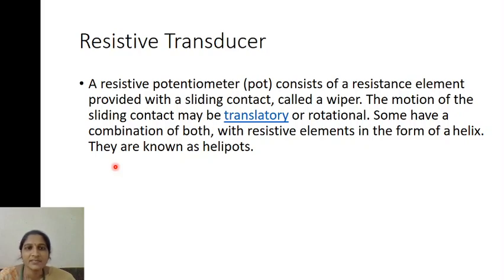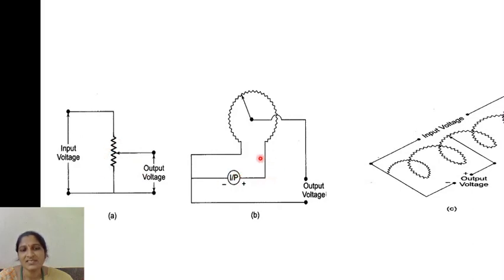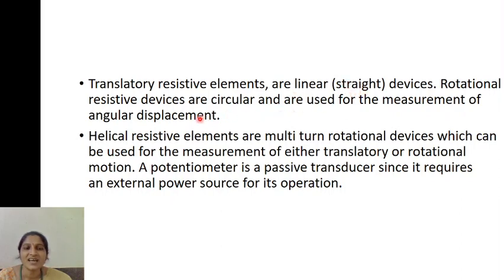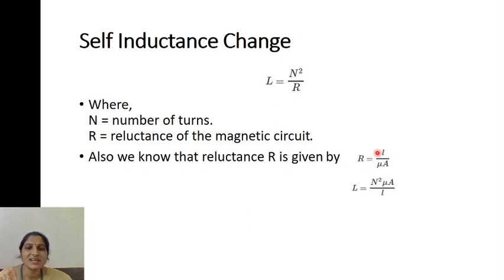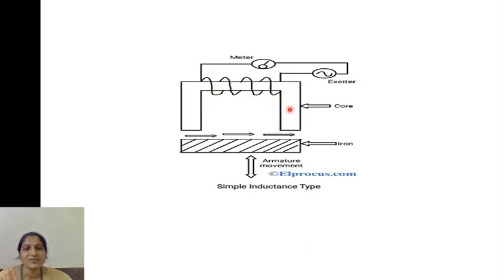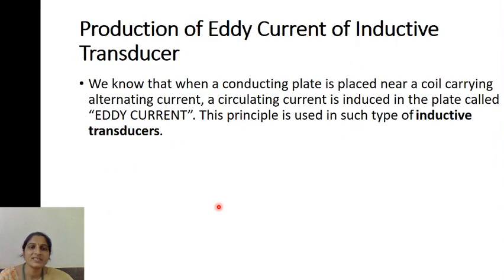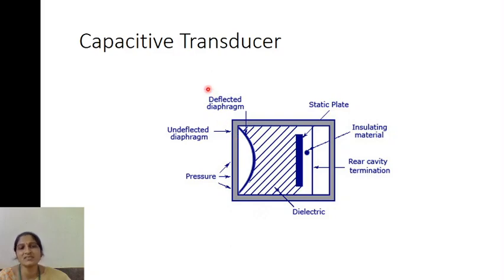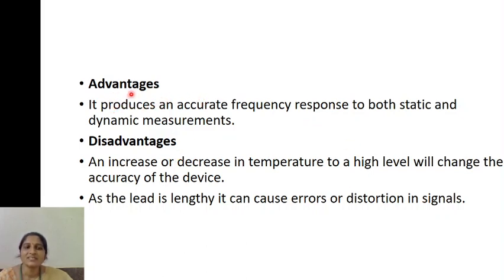Instrumentation_Unit4 Video2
Resistive, Inductive and Capacitive Transducers